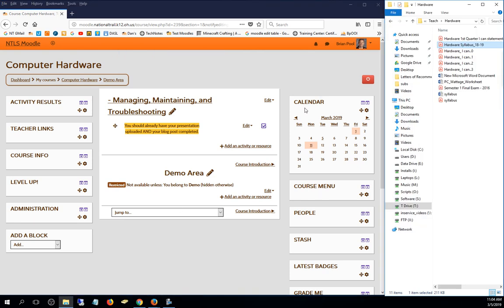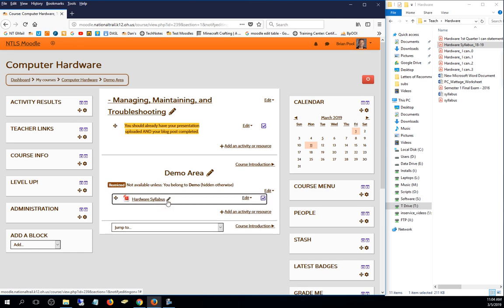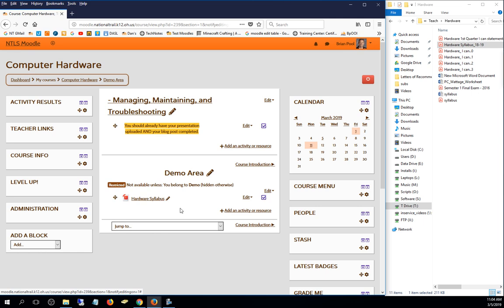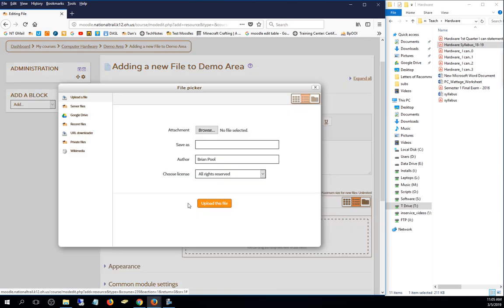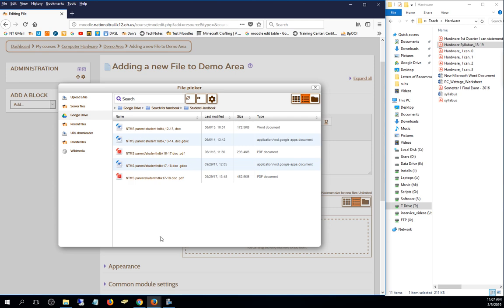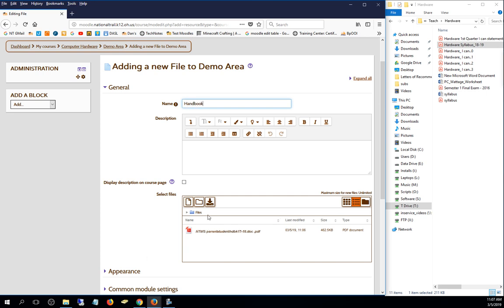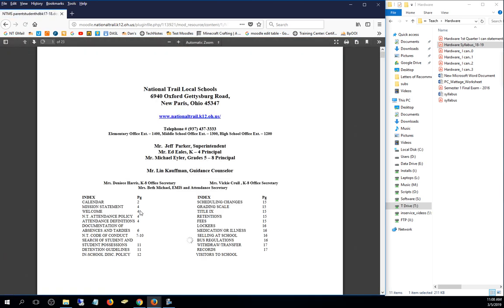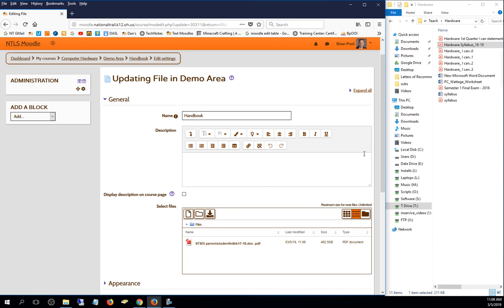Adding a file into Moodle